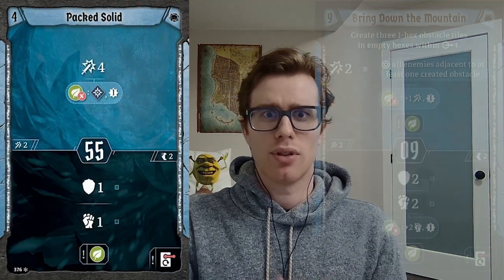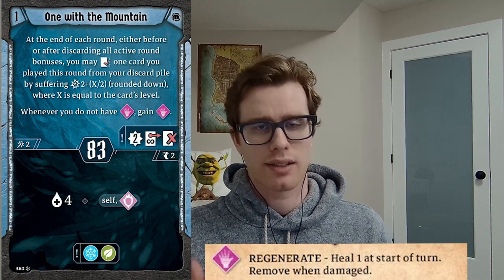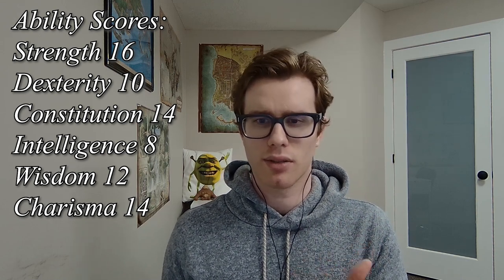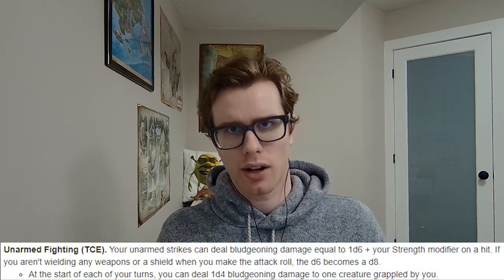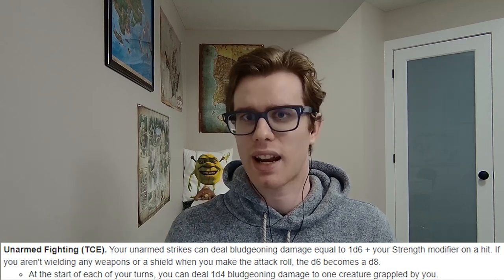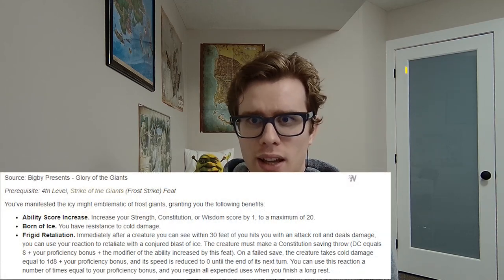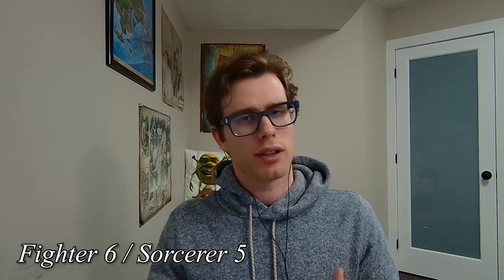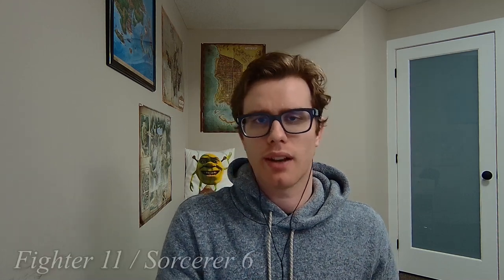[REUPLOAD] Creating the Frosthaven "Fist" class in Dungeons and Dragons 5th edition!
[Reuploaded due to technical difficulties] Today we are returning with our Frosthaven series of character builds! We are creating the first of our locked character classes: The Fist. Spoiler warning for anyone who is looking to playthrough Frosthaven one day or is currently playing through it but does not have this class unlocked. If you are okay with spoilers though and you are looking for a cool build that can pack quite a punch, then come along for the journey as we explore the build!

Timestamps
0:00 Intro
1:26 Character Class
5:18 Character Creation
10:19 Levels 1 to 5
18:04 Levels 6 to 10
23:30 Levels 11 to 15
26:10 Levels 16 to 20
28:08 Summary